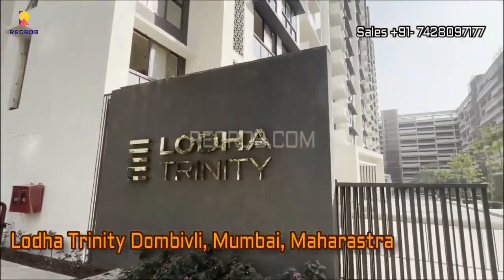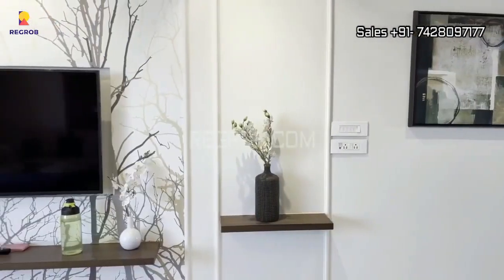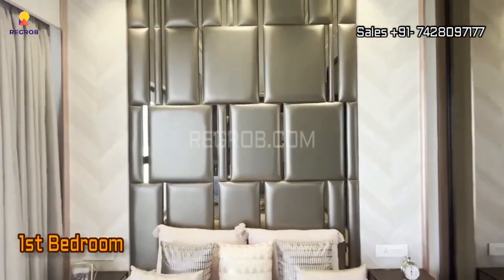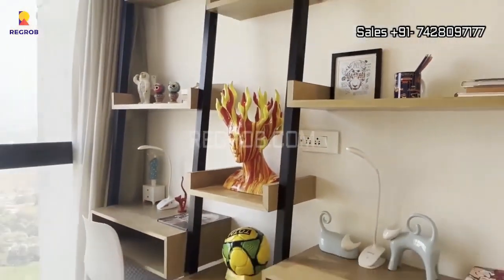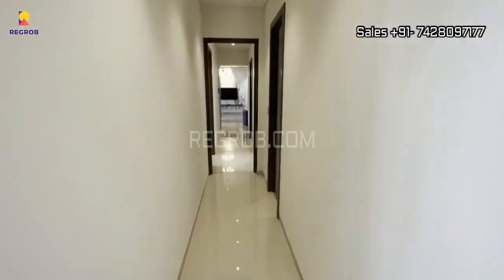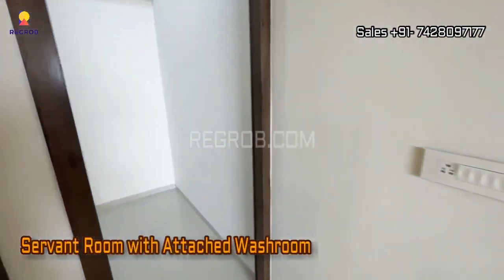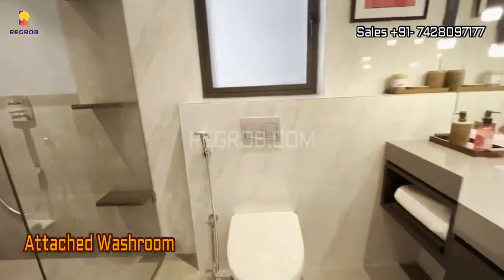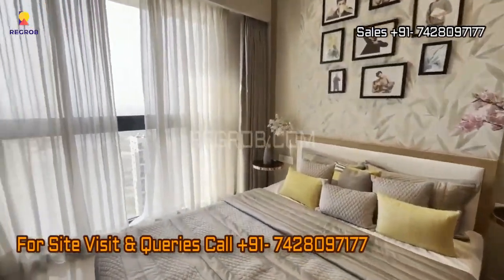4 BHK Premium Flats in Dombivli, Thane | Lodha Trinity | Ready to Move-In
☎ | Lodha Palava Trinity offers 4 BHK Premium Flats in Dombivli, Thane Mumbai, Maharashtra | Price on Request | Reviews | Brochure | Amenities | Connectivity | Actual Video

Lodha Palava Trinity by Lodha is one of the well-known under-construction projects. Lodha Palava Trinity Khoni is scheduled for possession in Mar 2023. With almost all basic amenities in place, Lodha Palava Trinity brings highly affordable yet beautiful There are 3, 4 BHK apartments for sale, coming up in this project in Mumbai Beyond Thane.

Lodha Palava Trinity Mumbai Beyond Thane is a RERA-registered project with registration number P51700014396. Lodha Palava Trinity Khoni has 3 towers, with 22 floors each and 249 units to offer. Spread over an area of 0.94 acres, Lodha Palava Trinity is one of the big projects in the Mumbai Beyond Thane region.

The internal and external development of Lodha Palava Trinity is currently in progress and will be ready in due time. The construction at Lodha Palava Trinity is in full swing and most of the units are already sold.
Key Highlights of Lodha Trinity:

• Expansive golf-course
• Super-sized 3-bed residencies
• 8.8-acre Lakeside Park
• Private sundeck to enjoy panoramic views of the majestic lakeside
• Fully air-conditioned homes
• His & Her wardrobe niche in the master bedroom
• Foyer in master bedroom & living room for privacy.
• The price range of Lodha Palava Trinity is 1.1 Cr Onwards.

Salient Features:

Those looking for investment opportunities may find this project worthy from a long-term perspective.

• Spacious properties, skillfully designed residencies, luxurious properties
• Landscaped gardens, swimming pool, Olympic size swimming pool, and tree plantation are some of the amenities in the project
• Accessibility to key landmarks
• Schools, recreation, and hospitals are situated in close vicinity.

Project Amenities:

The Lodha Palava Trinity amenities are 24X7 Power Back up, 24X7 Security, Air Conditioning, Amphitheatre, Badminton Court, Broadband Connectivity, Club House, Community Hall, Conference Room, Covered Parking, a Garden, a Gym,

Intercom Facility, Joggers Track, Kids Play Area, Landscaped Park, Lawn Tennis Court, Library, Maintenance Staff, Multi-Purpose Court, Open Parking, Rain Water Harvesting, Shopping Arcade, Squash Court, Swimming Pool, Visitor Parking, Volleyball Court, Waste Disposal, Water Storage, Wifi.

Location Highlights:

Experience a truly enriched life at Lodha Trinity, situated in Palava's finest neighbourhood. The project offers wonderful homes with a private sundeck to enjoy panoramic views of the majestic lakeside or the lust private gardens, in addition to the finest finishes inside the homes. With exclusive amenities and neighbourhood facilities, it’s the life your family deserves.

Dombivali, a prominent suburb of Mumbai, is well-connected to the rest of the city. The locality has schools, hospitals, utility stores, bank branches and recreational centres.